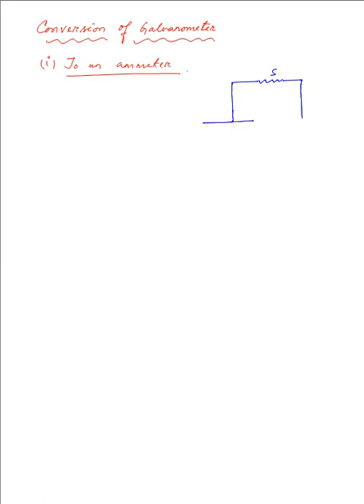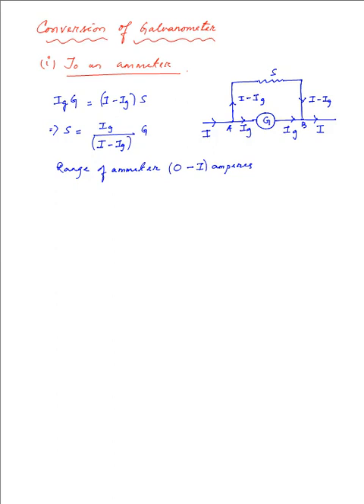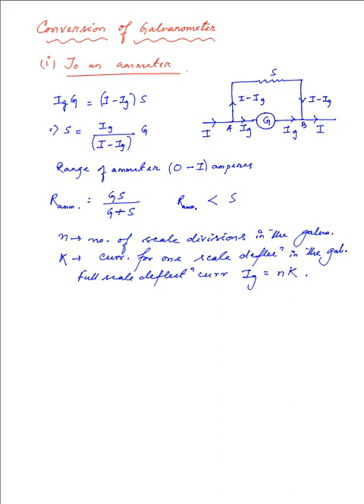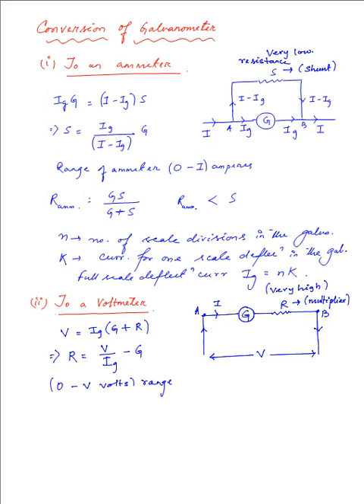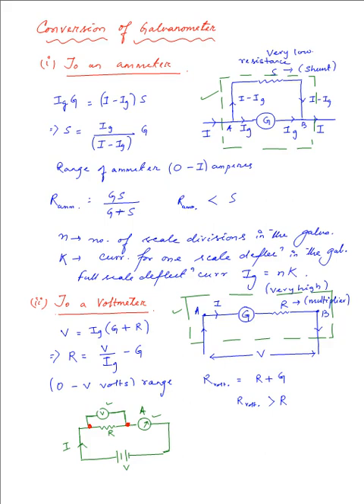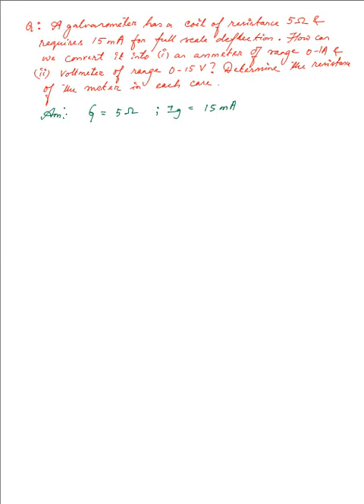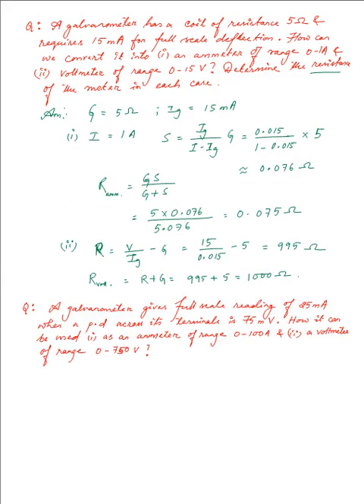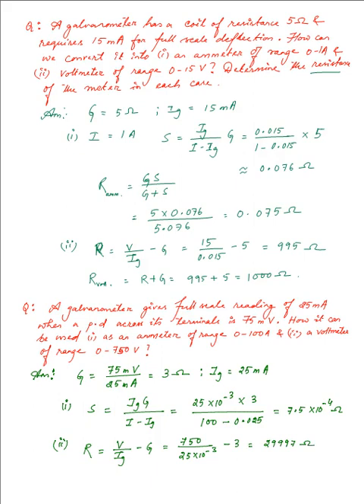Moving Coil Galvanometer - 3 (with numericals)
Final installment to the discussion on the magnetic effect of electric current.